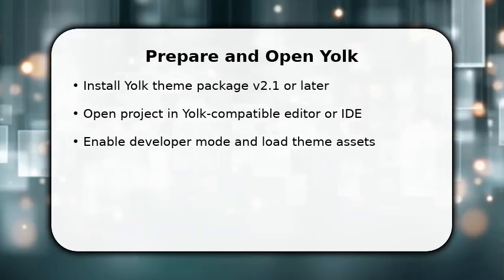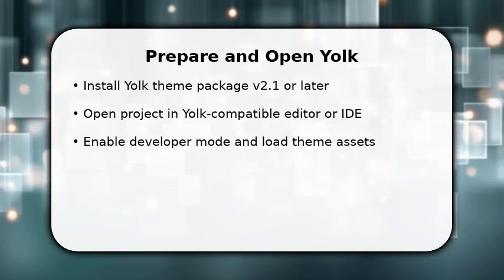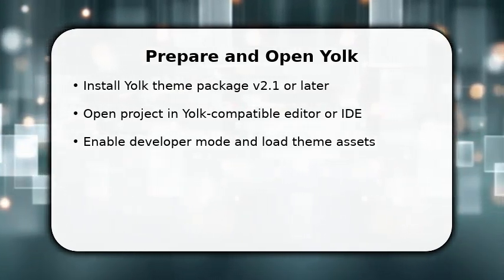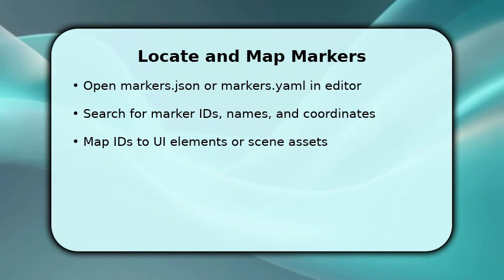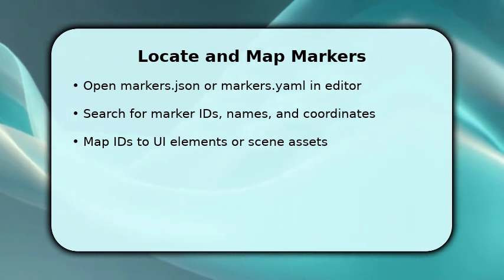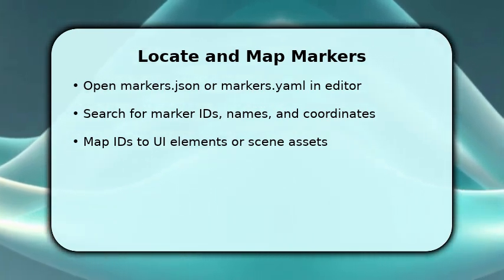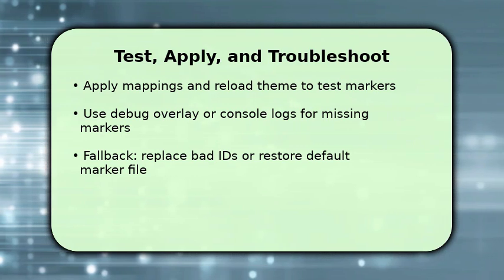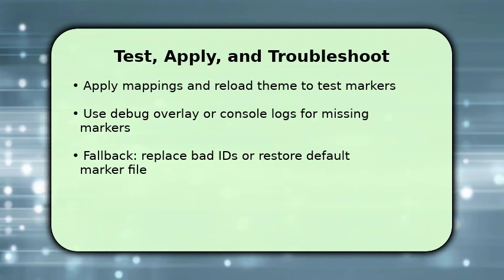How to Get Yolk Theme Find the Markers (updated)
Discover the secrets to unlocking and applying a popular Yolk theme on your devices. This video tutorial guides you through identifying markers, selecting compatible software or tools, customizing settings for optimal results, and troubleshooting common issues that may arise during installation.